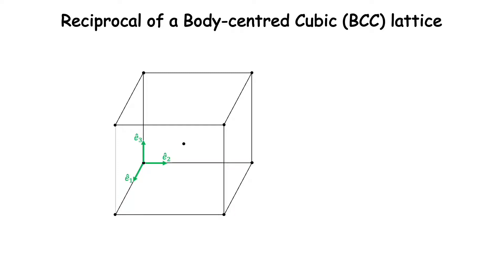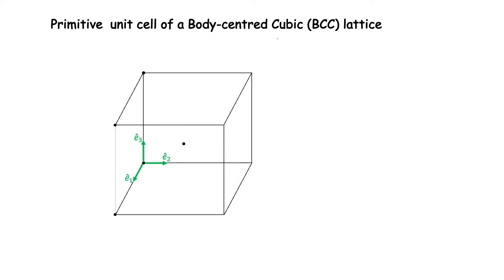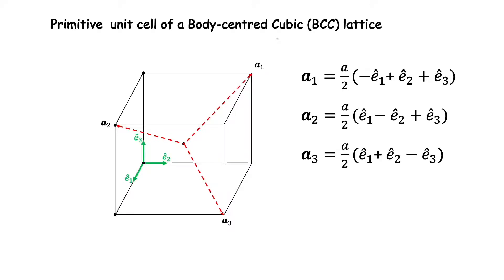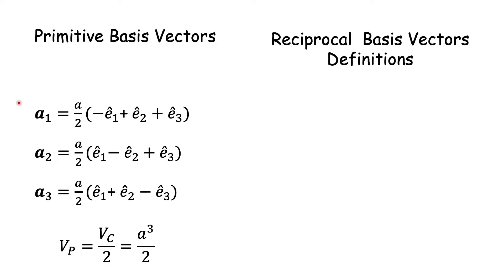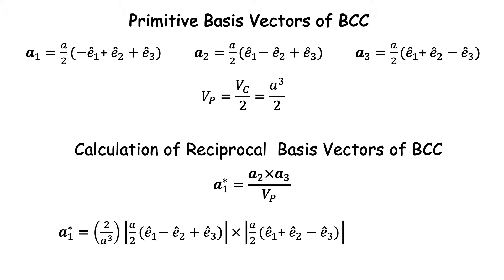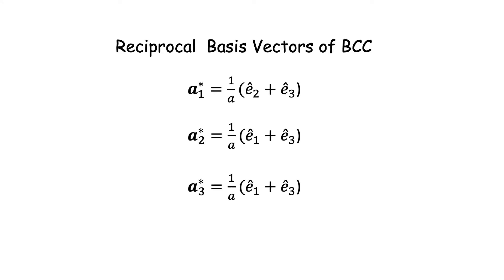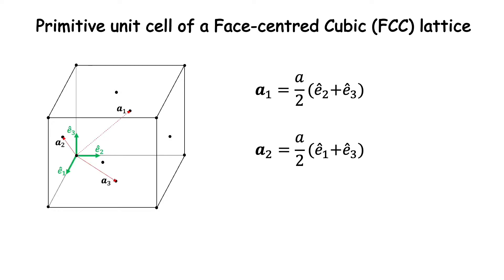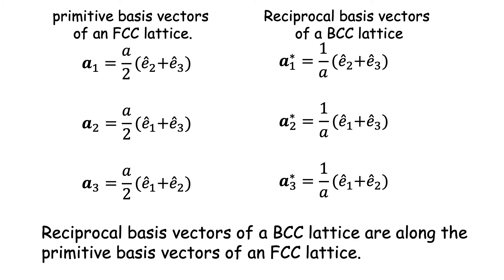Reciprocal of a BCC lattice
This video shows that the reciprocal lattice of a BCC lattice is an FCC lattice.